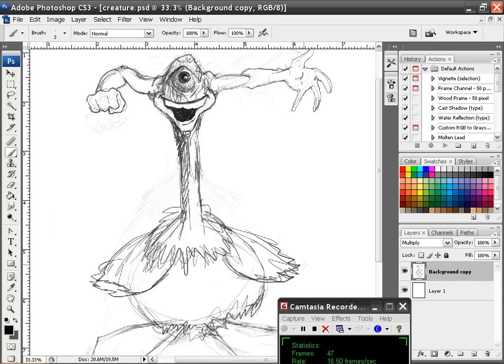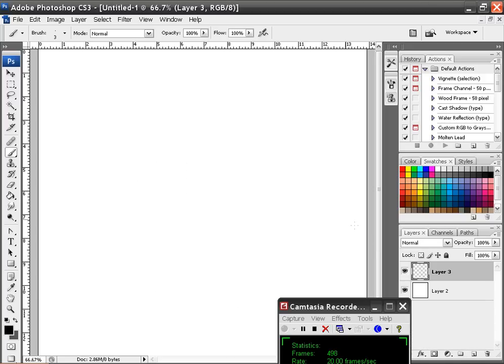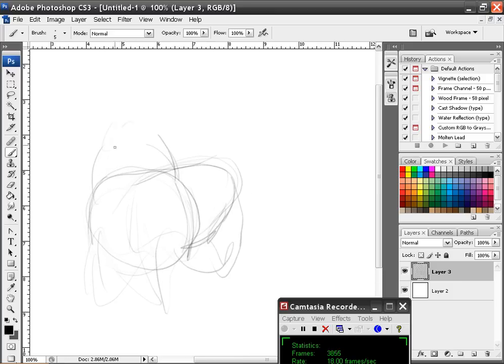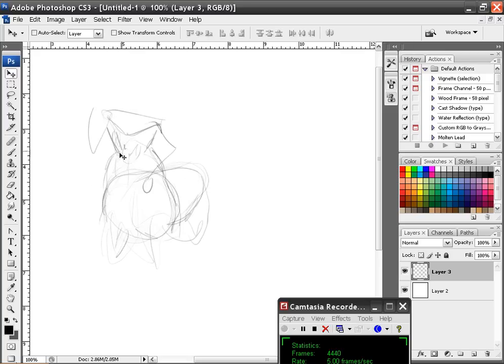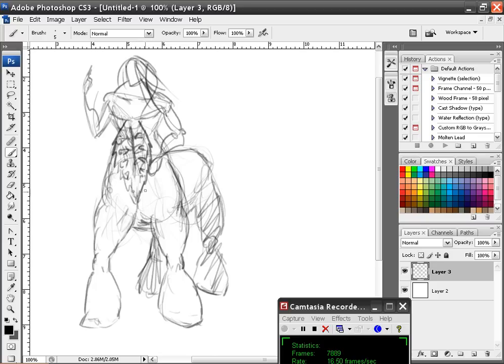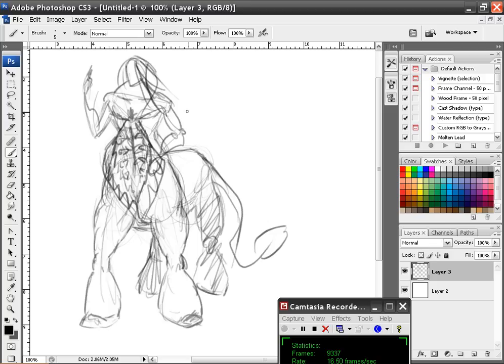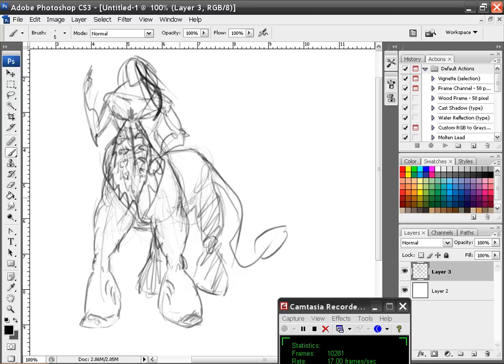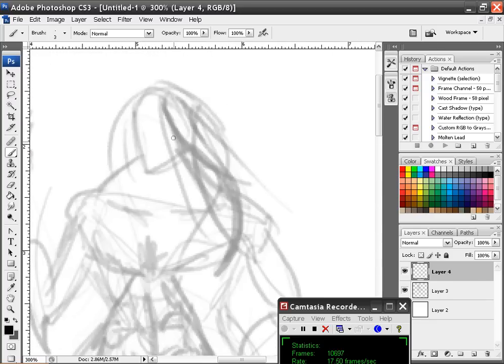The Process of Creature Design 2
Learn how to design creatures.